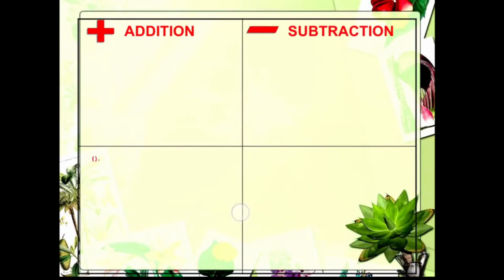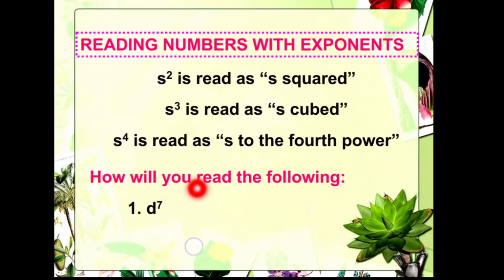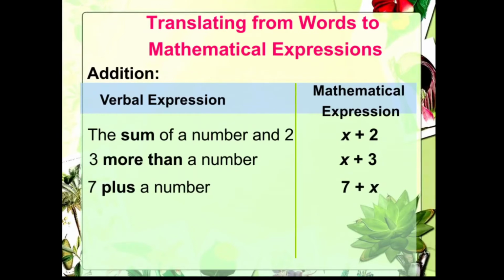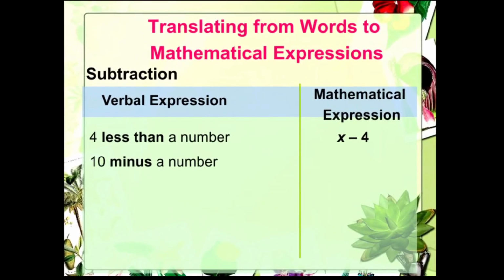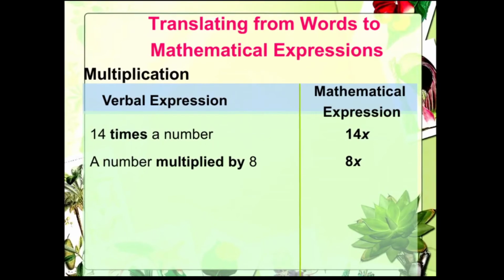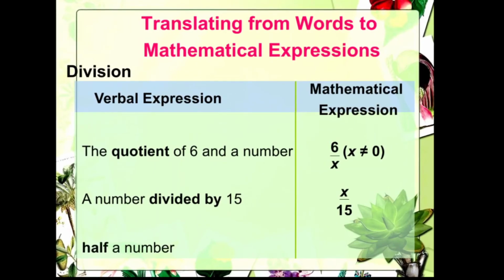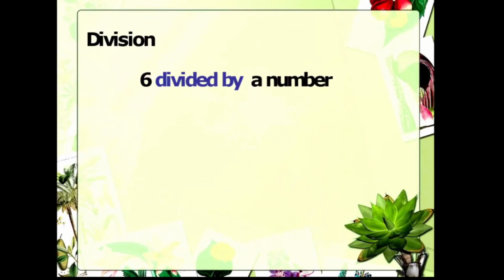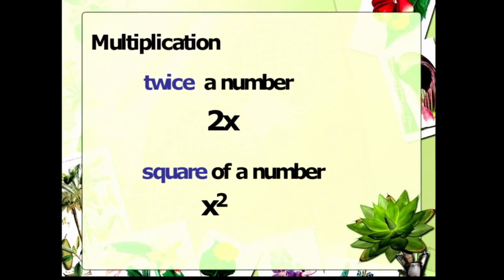1 0 Translation Verbal to Mathematical Expression